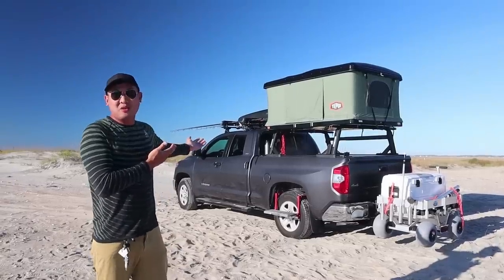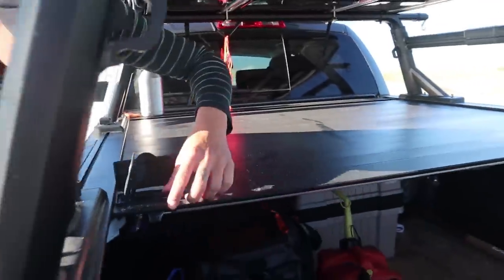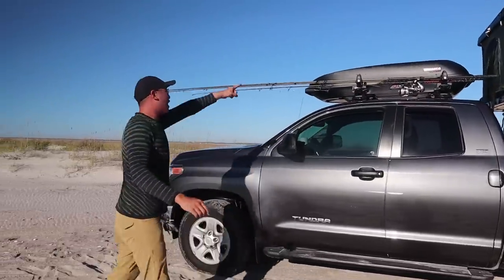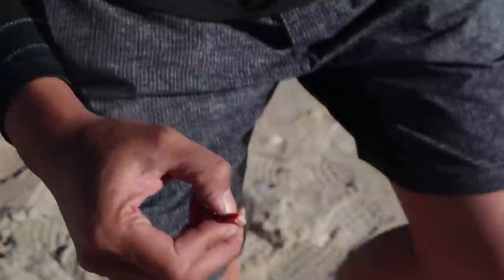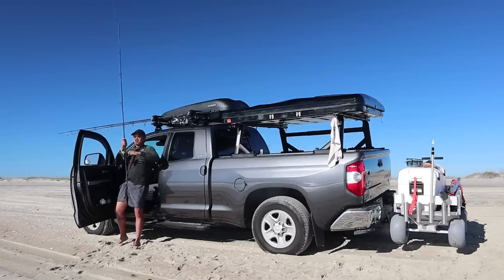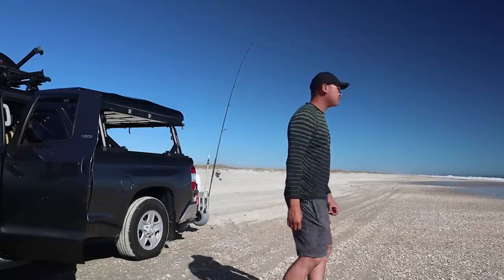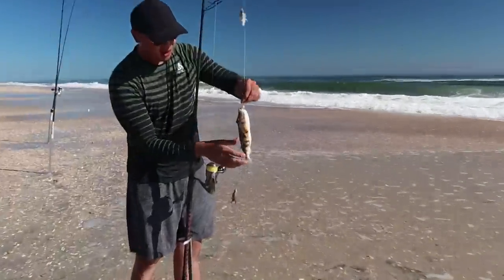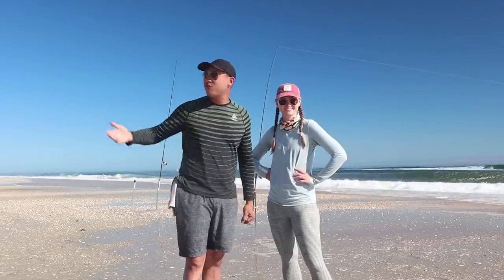Surf Fishing from my Truck! Perfect Beach Fishing Build | Toyota, Yakima & Thule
By popular demand: I made an entire video on my FISHING TRUCK SETUP!  This video contains my reviews (so far) on the different parts of my Fishing Adventure-mobile and how you can build your own!  Do you have your own crazy fishing setup?
This week, I am at Cape Lookout in North Carolina with Erin and her sister (and our editor), Emma!  We have been camping on the beach, driving around, and finding fish wherever we can.  Just waking up with the sun, going to sleep with the moon, and fishing all the time in between!

0:00 Intro
1:01 Talking about the Gear
10:43 Let's find some fish!
11:53 Fishing from my truck!
26:00 Conclusion

Here is a list of (mostly) all the parts we went over in the video:

Tepui Hybox Tent

Yakima Rocketbox

Yakima Baseline Towers
Yakima Jet Stream Bars

Yakima Rod Holder

Yakima Overhaul HD Bed Rack
Yakima HD Bars

Retrax Pro XR Tonneau Cover

Tire Step

Kahuna Wagon Surf Cart